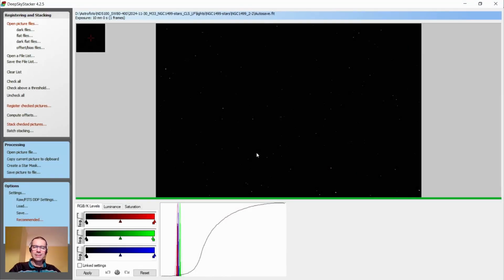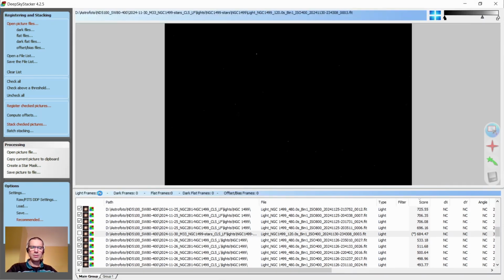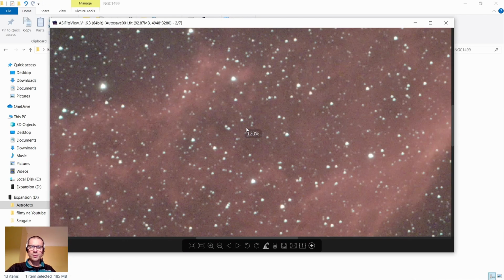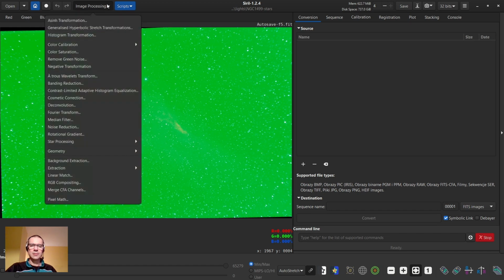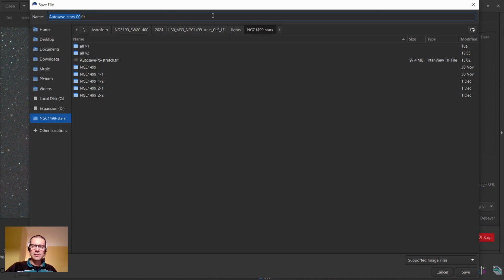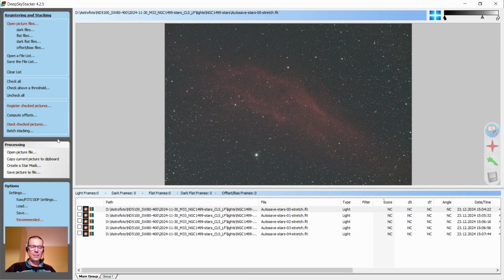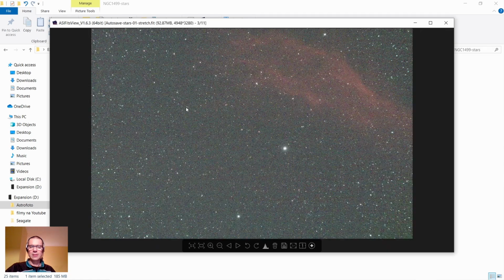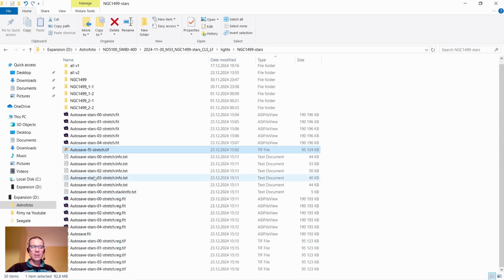Perfect stars across the entire image - "The Mosaic Flattener" part 2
In this three-parts tutorial I show how to achieve perfect stars in the whole image, even when imaging with the cheapest achromatic refractor without the field flattener. This method can be used for any type of telescope or photographic lens :)

In the second part I show processing steps in Deep Sky Stacker and Siril.